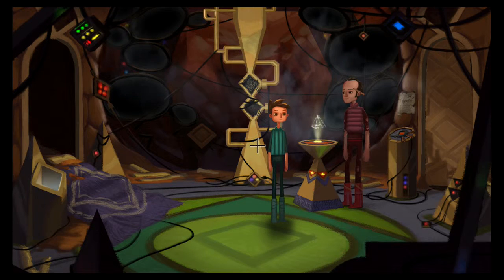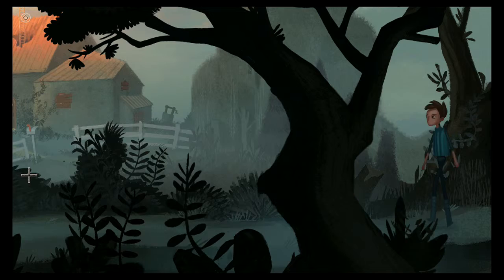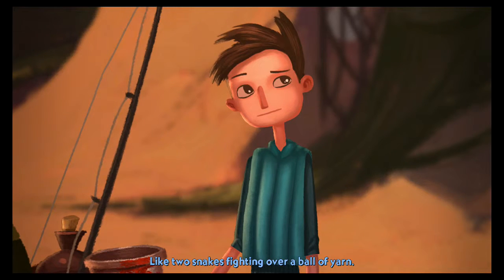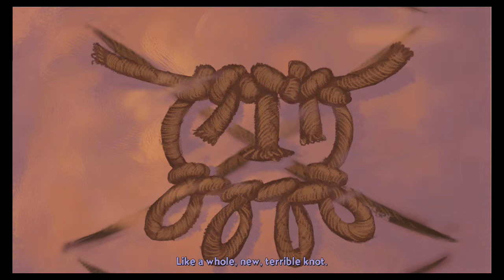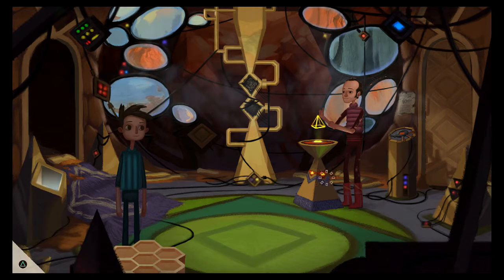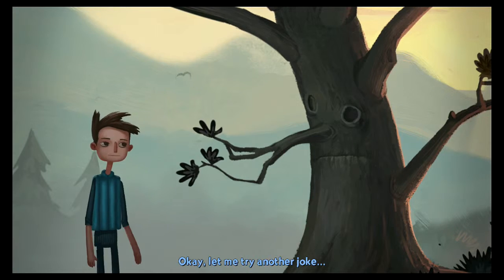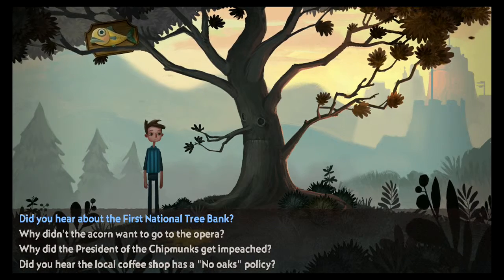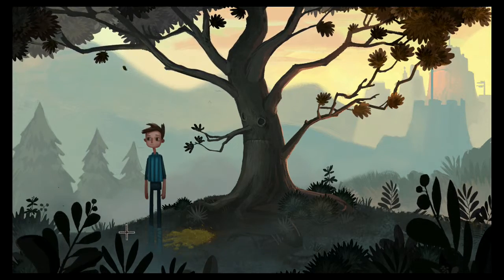Broken Age Part 35 | HOARD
This time we finally unravel the mystery to Harm'ny's floating cloud. The dastard!

If you liked this video, you're awesome. Thank you!